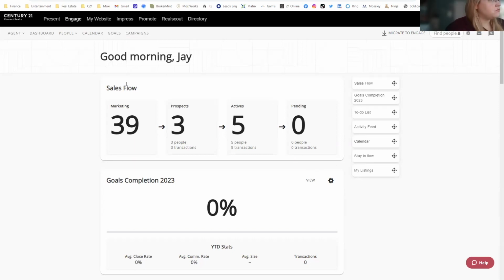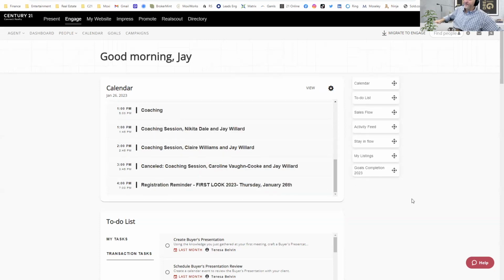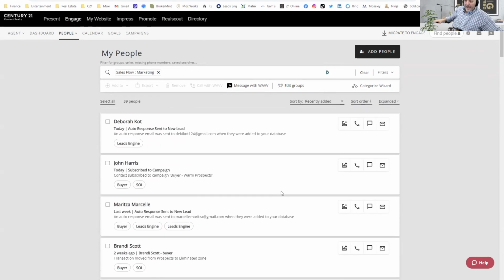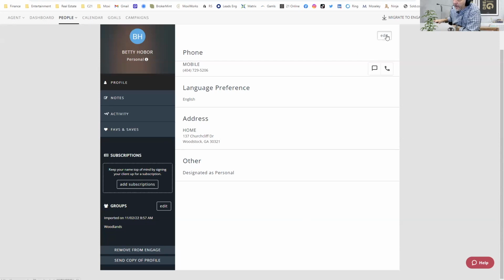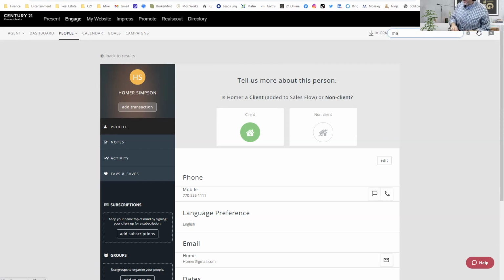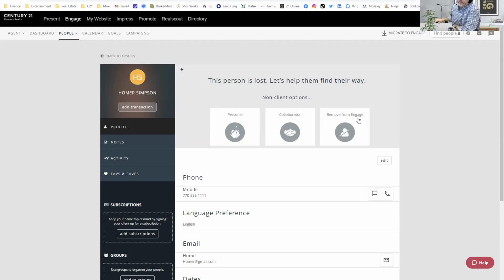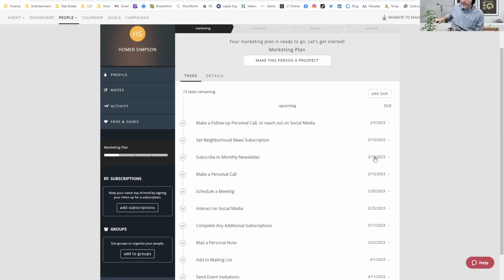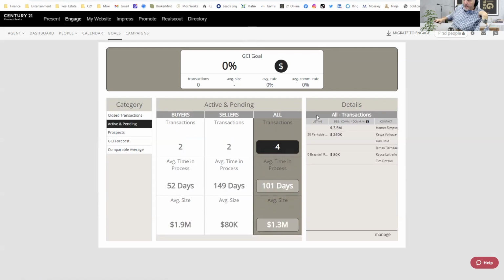Foundations | Century 21 Connect Realty - Jan 26, 2023